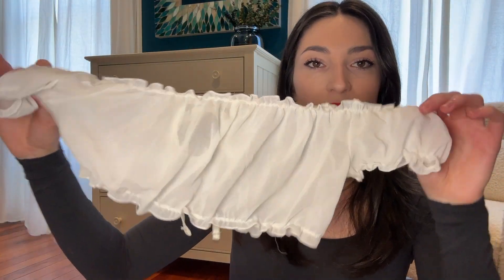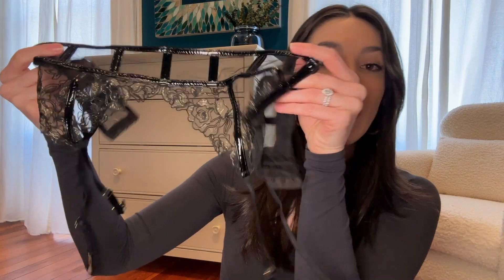What I'm Packing to my Boudoir Session (By a Boudoir Photographer)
Welcome, all! I hope this video helps you feel more confident and prepared as you're looking ahead to your boudoir session.